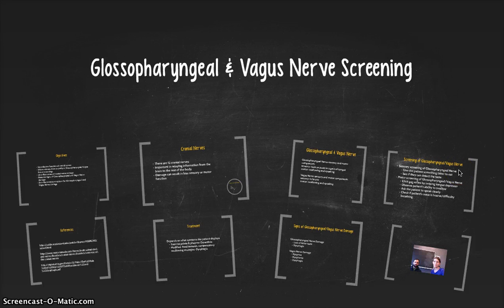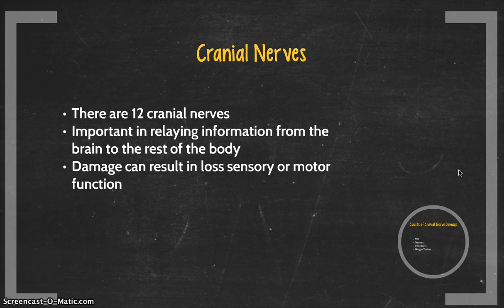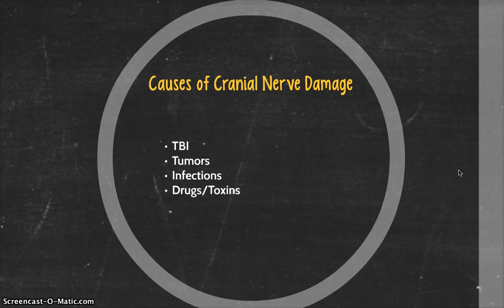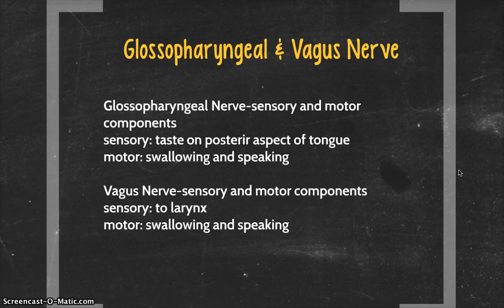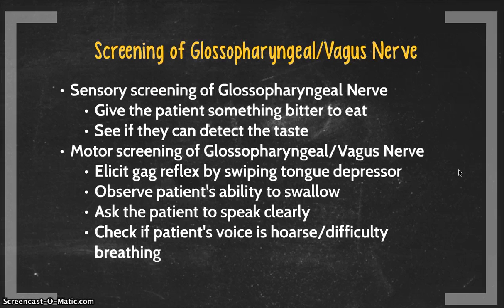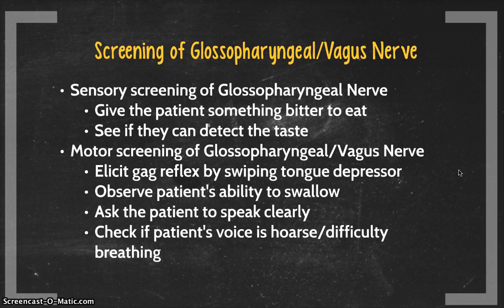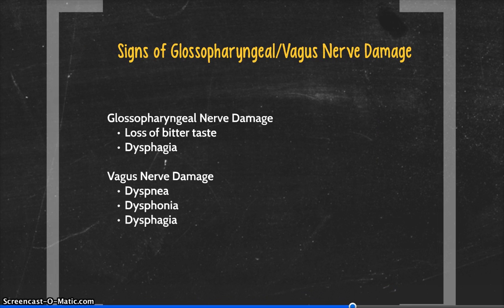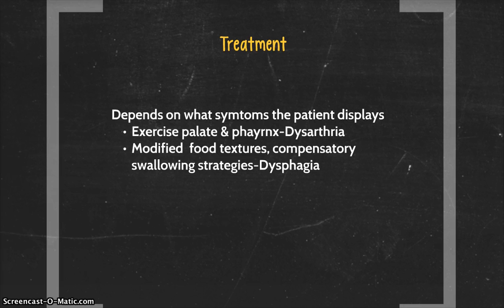Glossopharyngeal and Vagus Nerve Screening